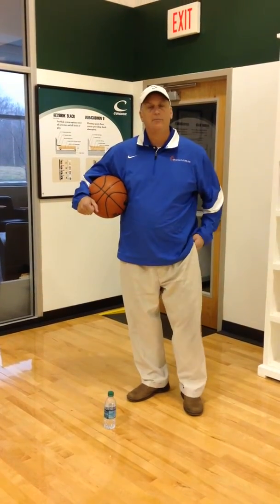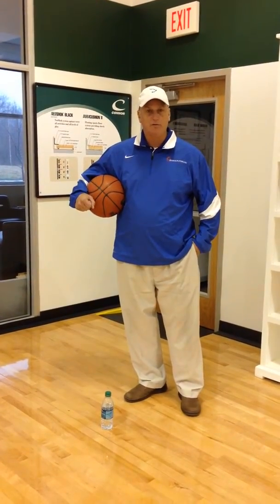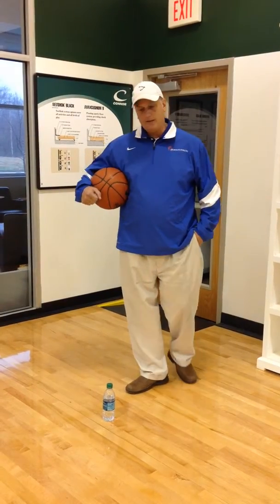University of Arkansas Floor Presentation 1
Floating Floor